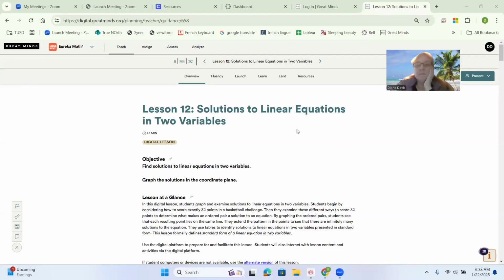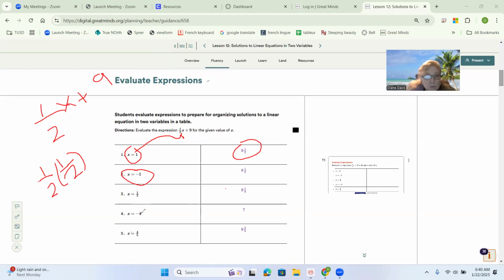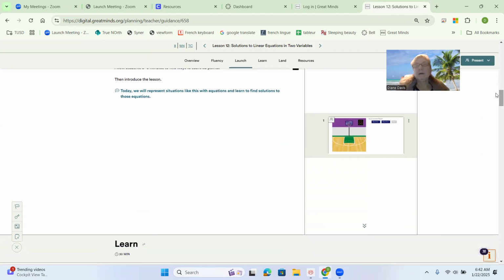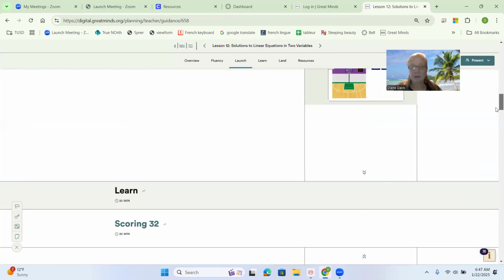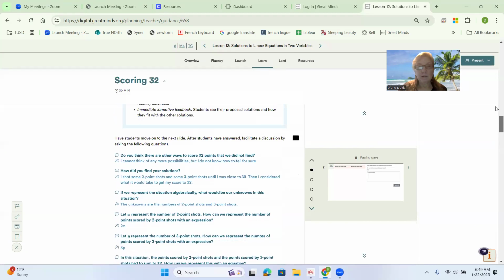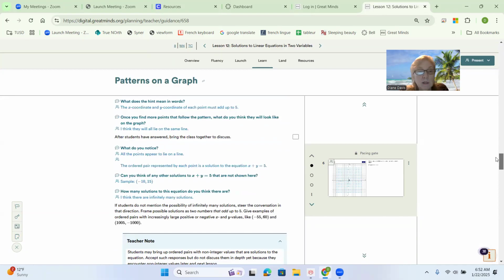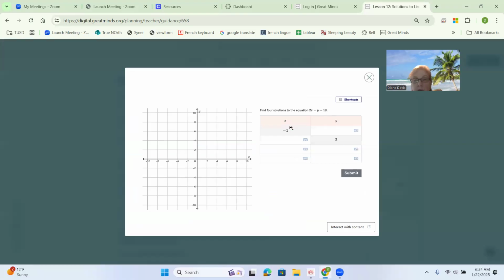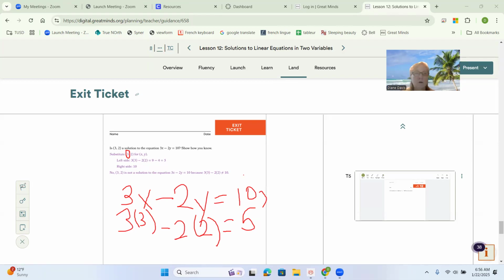Mod 4 Les 12 with exit ticket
Equations in 2 variables